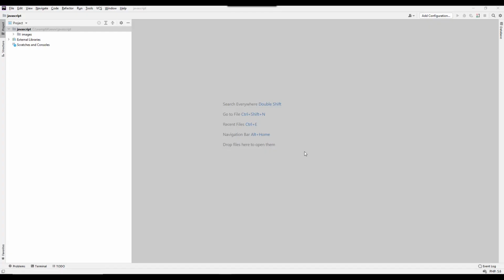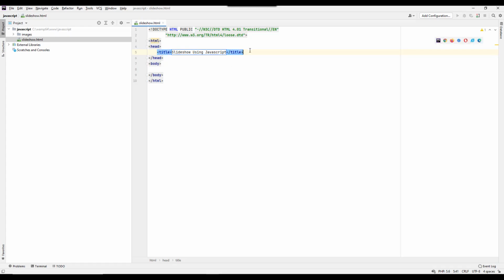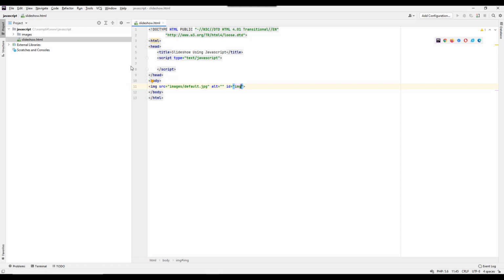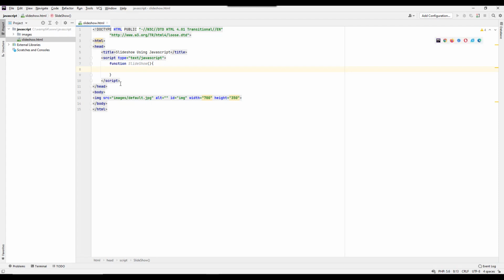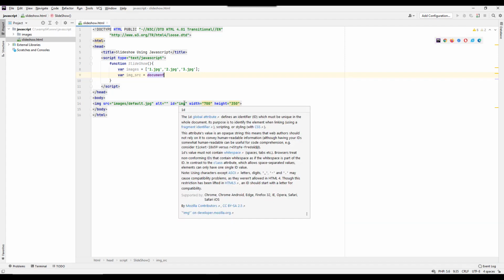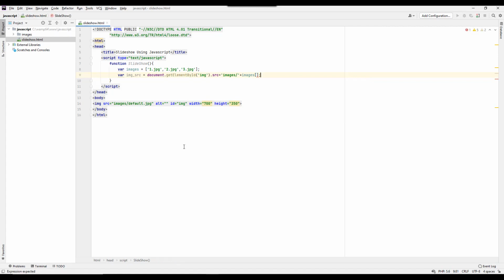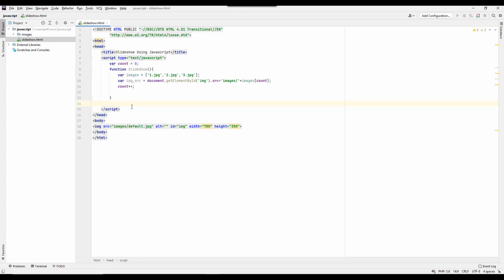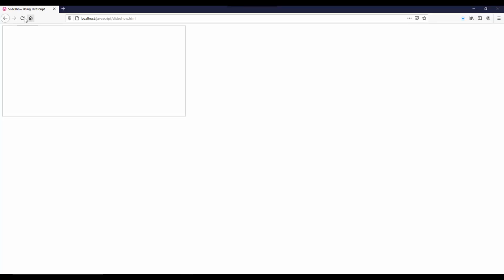Build a Beautiful Image Slider with JavaScript (Beginner Tutorial)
In this tutorial, you will learn how to create a beautiful and responsive image slider using JavaScript from scratch.

🎯 What You'll Learn:
✔ How image sliders work
✔ Creating slideshow using JavaScript
✔ Adding next/previous buttons
✔ Smooth transitions and effects
✔ Beginner-friendly coding approach

💡 Perfect for beginners, students, and web developers.

🚀 Improve your frontend skills with real projects!